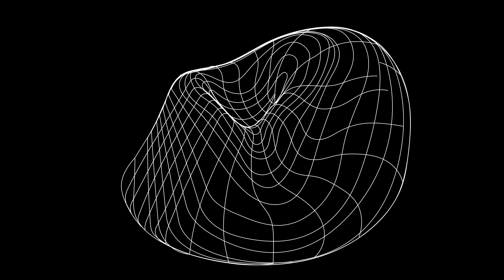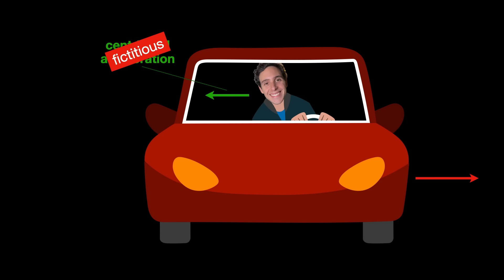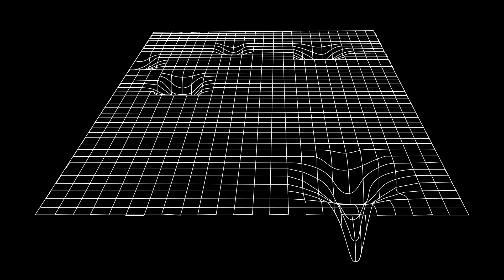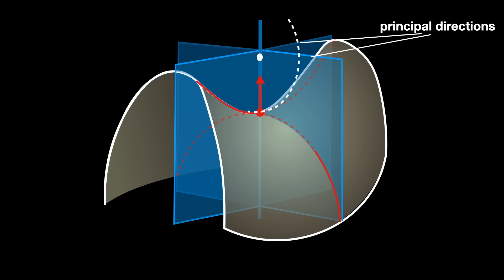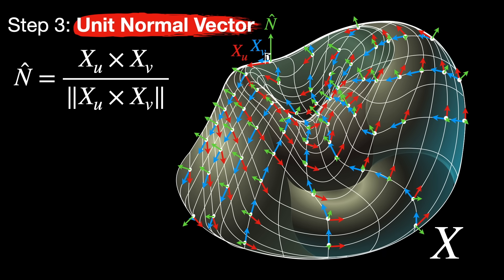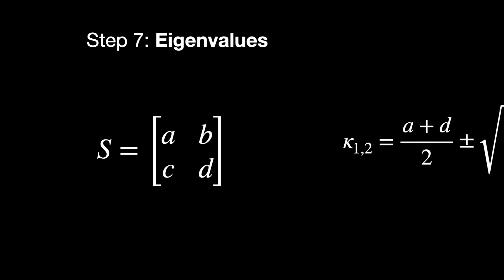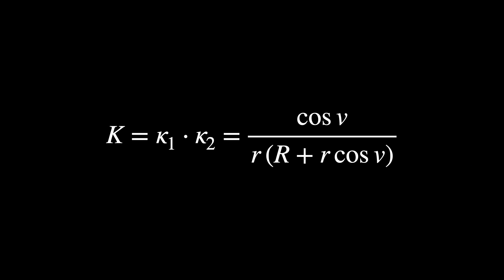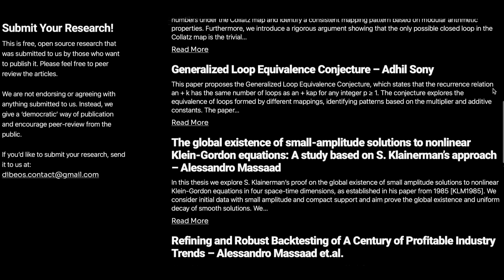How to Describe an Entire Surface with Just Two Numbers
Attention! Notice how the parametrization that we use in this video (and also the whole algorithm itself) assumes that the surface is embedded in a 3-dimensional Euclidean space. This is being used here to find a property, namely the Gaussian curvature, which is actually an intrinsic property. It is intrinsic because of the famous Gauss's Theorema Egregium (which is Latin for "Remarkable Theorem"). It basically means that Gaussian curvature shouldn't depend on the embedding. Technically, you can compute Gaussian curvature without relying on an external ambient space (i.e., xyz-structure), as we are doing here. This could be done just with measurements within the surface itself (like angles, distances, and so on). However, in order to do so we would have to talk about tensors, and Christoffel symbols, which would be mathematically way more complex. So, there is a tradeoff here: it is easier to compute, and visualize, Gaussian curvature using an embedding because it avoids talking about tensors and Christoffel symbols, but unfortunately we sacrifice the core of Differential Geometry, i.e. the clear understanding of the fact that Gaussian curvature is an intrinsic property, and therefore can be calculated without an embedding -- it is just mathematically harder.